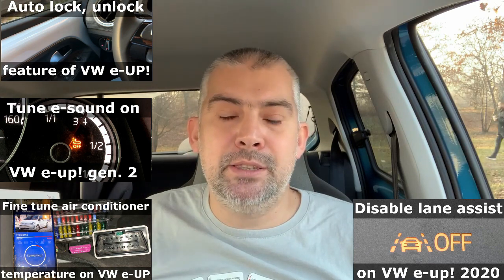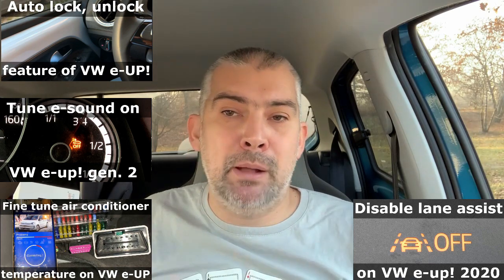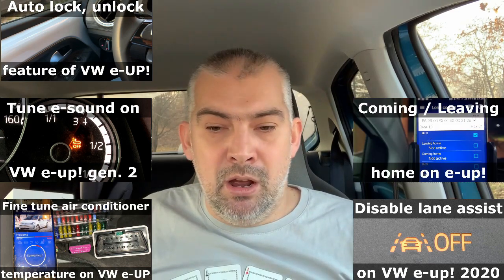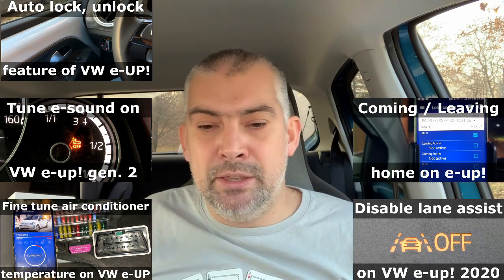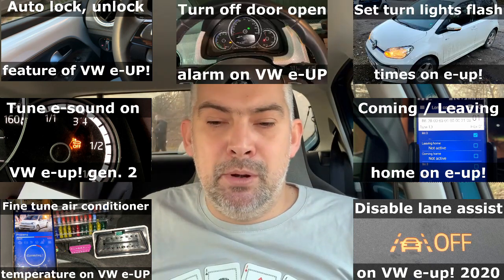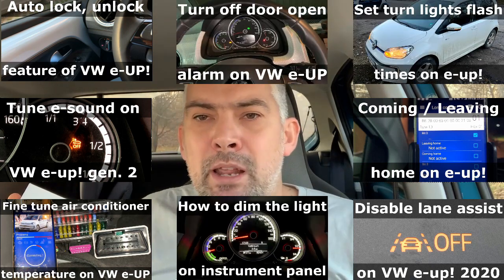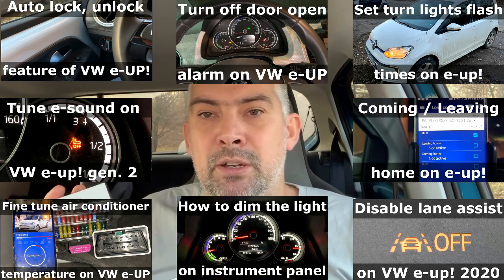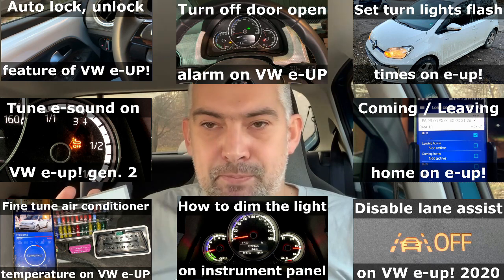Giveaway OBDeleven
I have already bought the new version of OBDEleven and I am giving away my old one. In order to get it there are 2 rules:
1. You need to be in Europe
2. You need to comment in the video